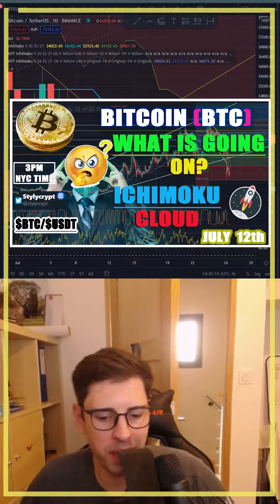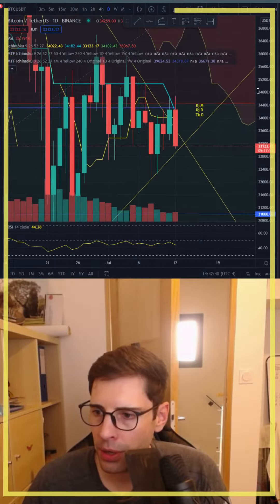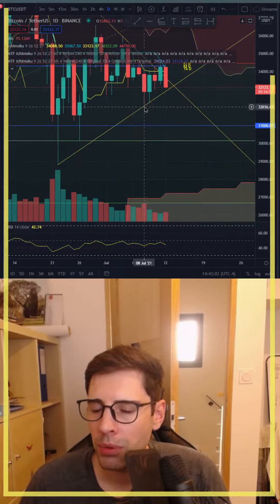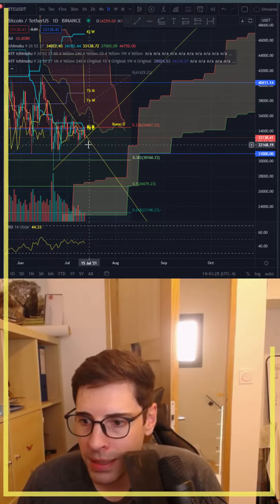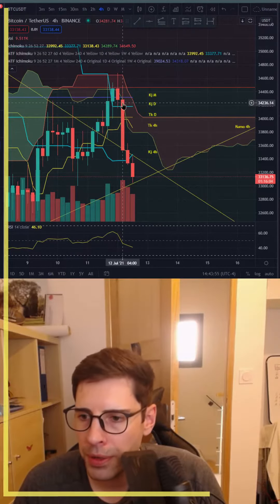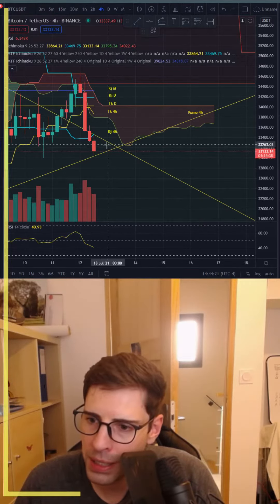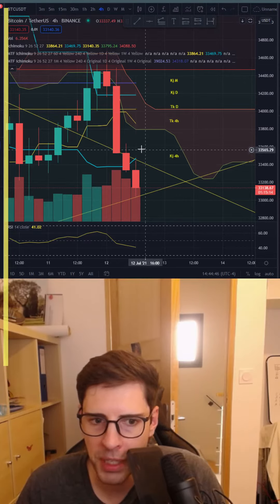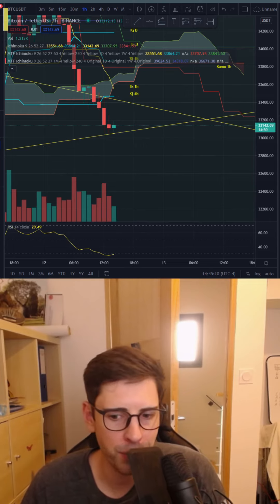🔥12 JULY BITCOIN Price Prediction - ichimoku cloud BTC CRYPTO NEWS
$BTC / $USDT
Crypto News Daily
12th of July 2021

CHART Analysis BTC BITCOIN Crypto Blockchain